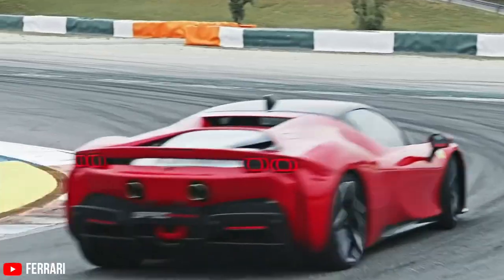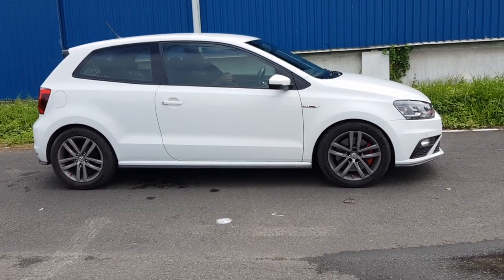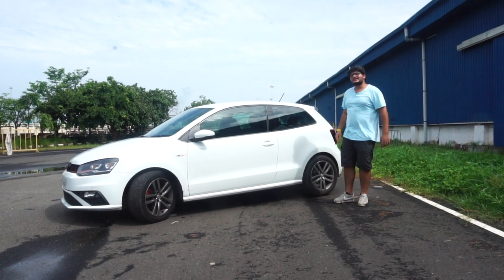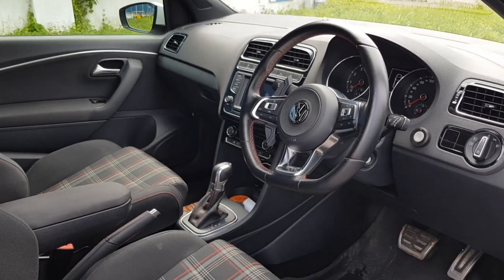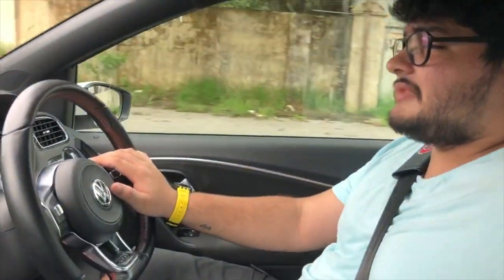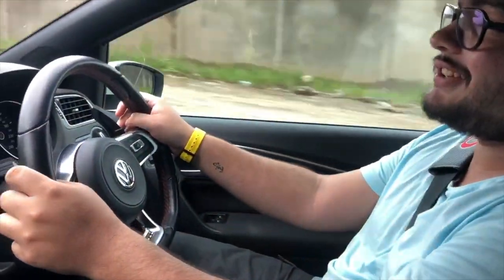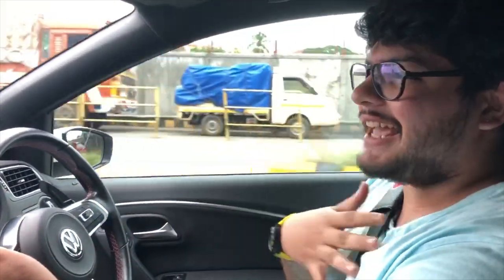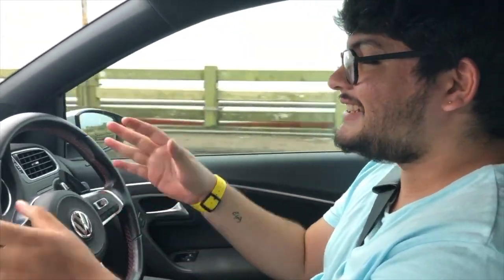2017 VW Polo GTI Review: The most value for money "hot hatch" in India | AutoCulture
The VW Polo GT TSI is one of India's favourite performance cars because of its quick shifting DSG transmission, peppy turbocharged 1.2 TSI engine and amazing handling. But the GT TSI doesn't quite qualify as an all out, balls to the wall hot hatch. But it has a very rare sibling for almost double the price when new in India, the VW Polo GTI. Cars in the VW family which wear the GTI badge signify that they mean business and the Polo GTI is nothing different. The Polo GTI sports the super modifiable, 1.8 TSI engine mated to a 7-Speed DSG transmission. The Polo GTI is no slouch and watch the whole video to find out why it is an amazing hot hatch and why it is absurdly expensive in India!

Hosted By:
Hamza Mir

Filmed By:
Ram